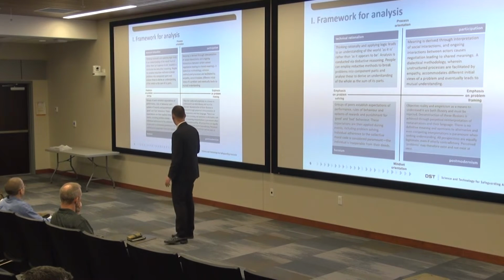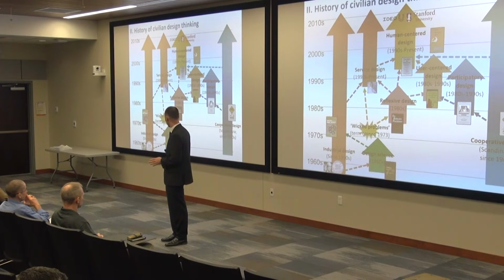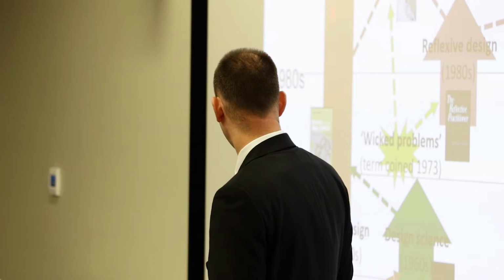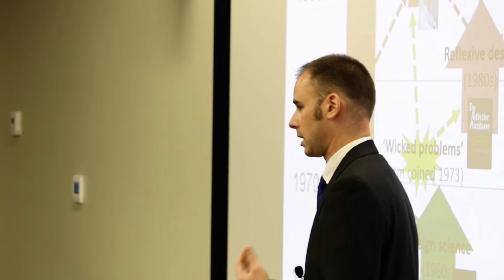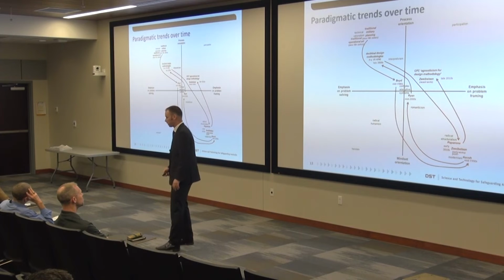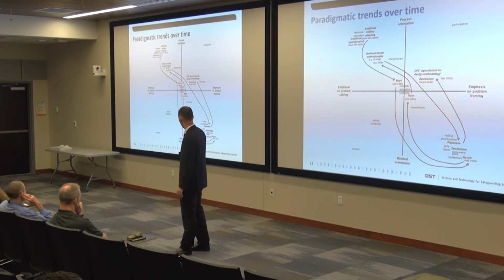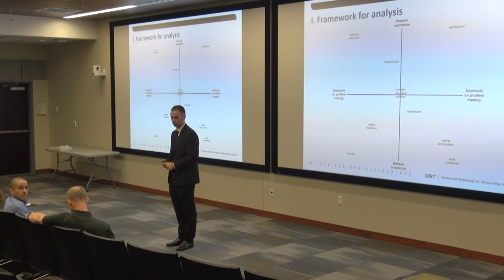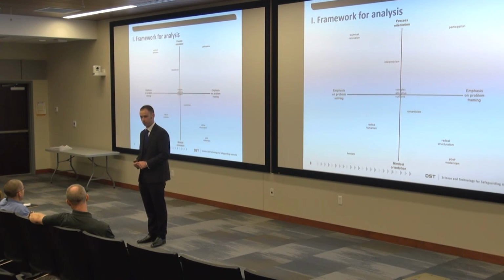Australian Armed Forces Designer Dr. Aaron Jackson: Civilian & Military Design; JSOU Lectures 2019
A Historical and Paradigmatic Analysis of Civilian and Military Design Thinking - Dr Aaron Jackson - JSOU - 17 April 2019

This presentation addresses how military designers can maximise the utility of the design methodologies they select for employment when designing military operations. Presently, Western militaries apply a mix of two distinct types of design thinking, each with a different origin and employing different paradigms, yet most military practitioners remain unaware of this situation. The result is confusion, obfuscation through inappropriate conceptual overlap, and sub-optimal outcomes when overlapping types of design are simultaneously applied to identify and solve operational problems. These two types of design thinking come from different arenas: one has a background in various 'civilian' disciplines and in industry; the other originates within militaries themselves. This presentation attempts to untangle these two types of design thinking from each other through the provision of a detailed historical account, followed by a paradigmatic analysis of each. It then addresses the two types together, examining how a deliberately cultivated awareness of both can lead to enhanced design thinking outcomes.